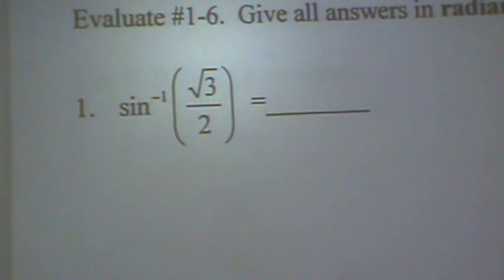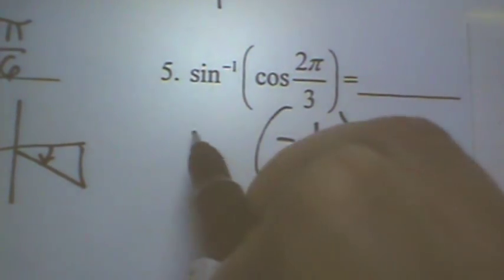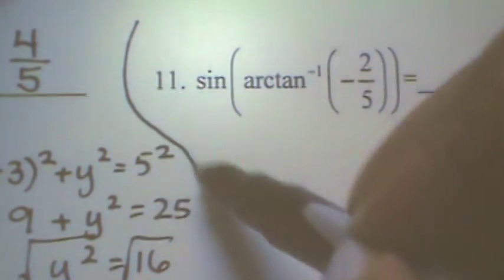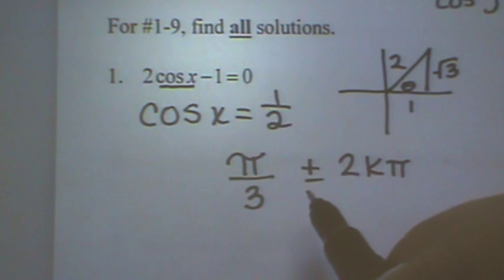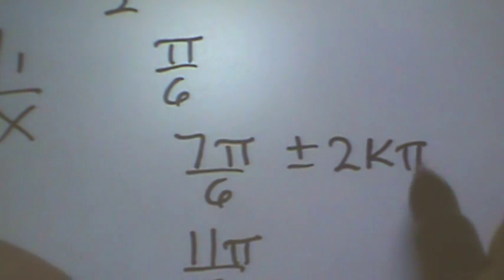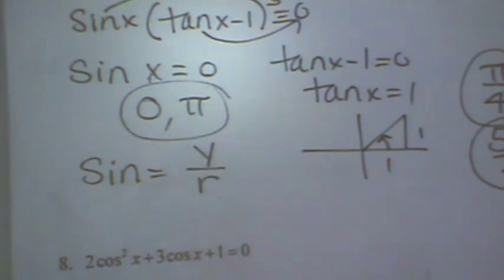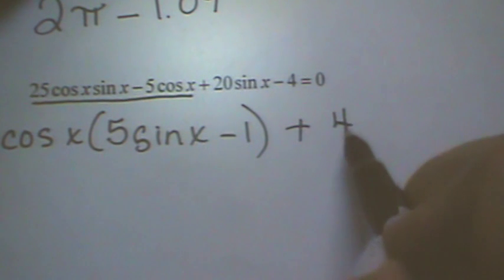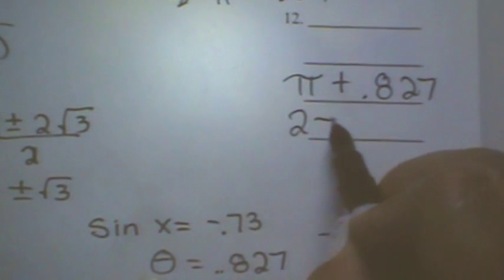8.2-8.3 PreCalc Practice test